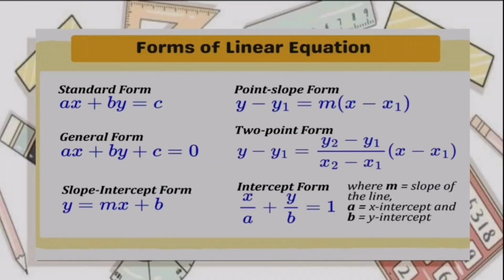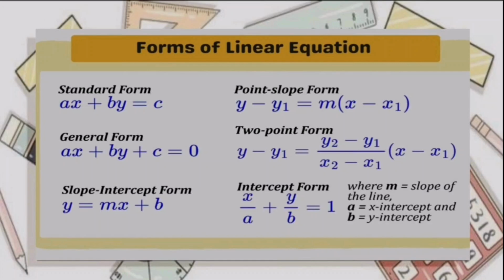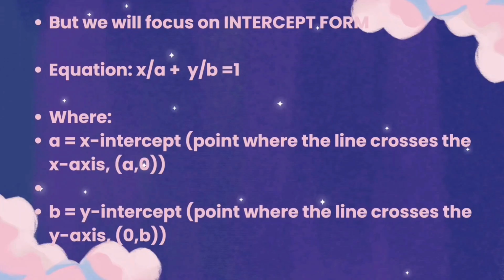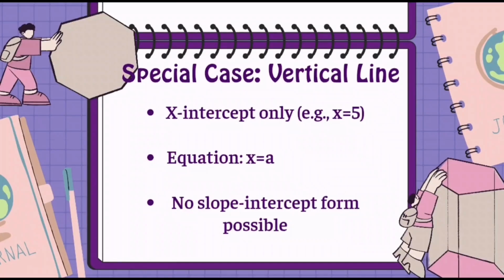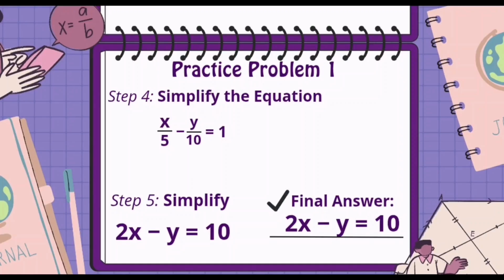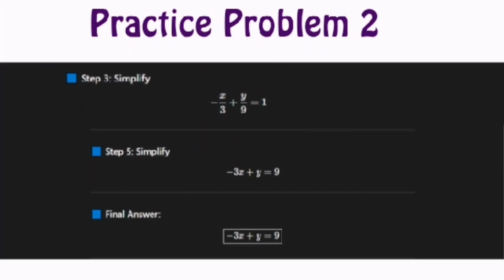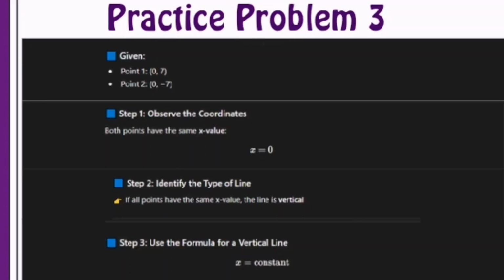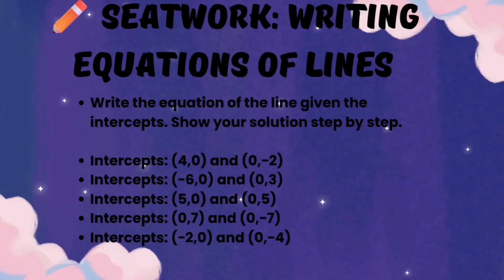Writing Equation of the Line Given the Intercepts